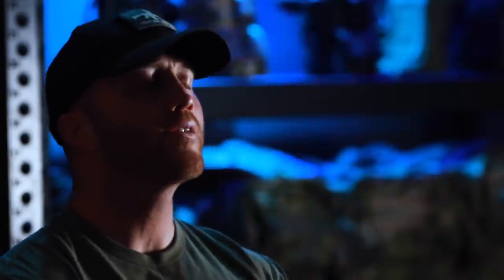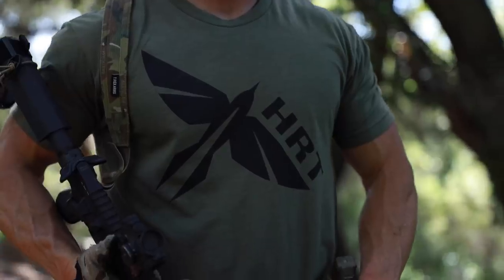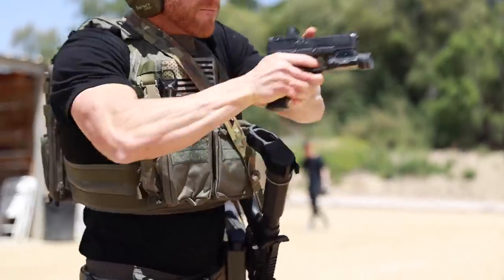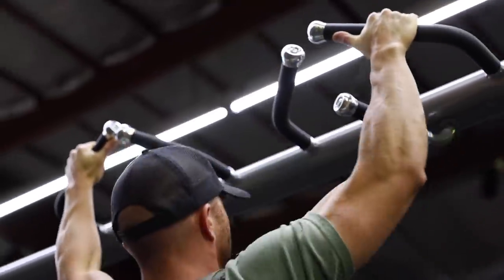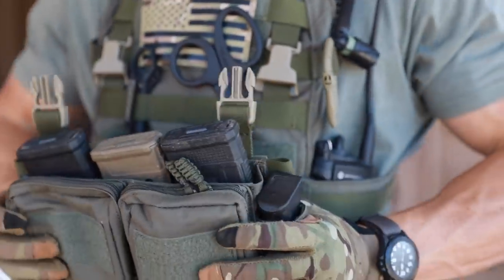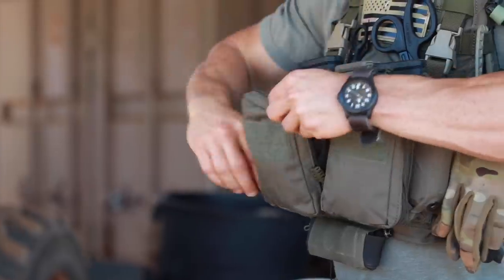Tactical Gear During Home Invasion | Real or Fantasy?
Would you have time to equip yourself with body armor or other gear during a home invasion? That largely depends on your individual living situation. In this video Alex gives his opinion on whether it is a realistic preparation for home defense and he provides some things to consider when making that determination.